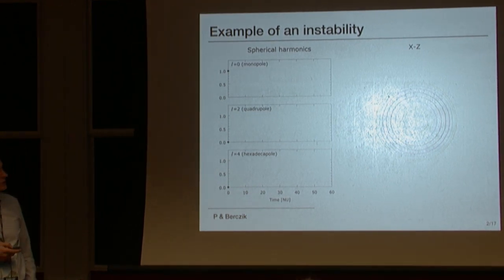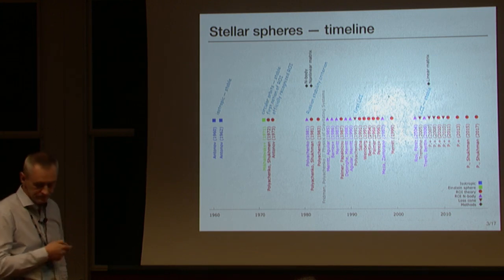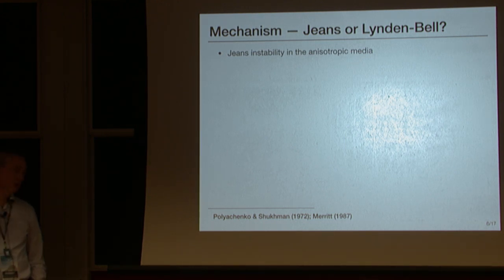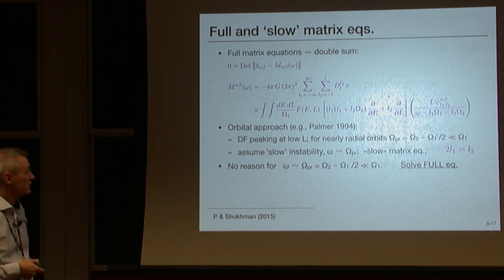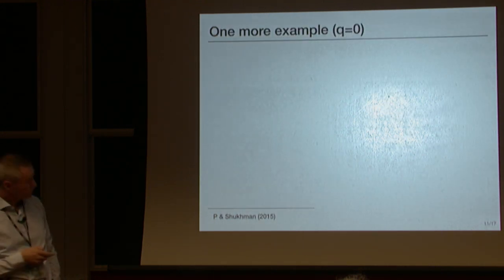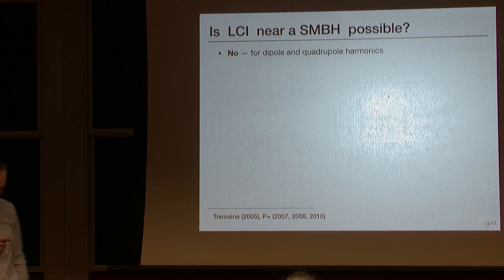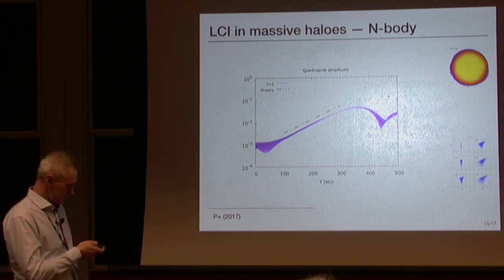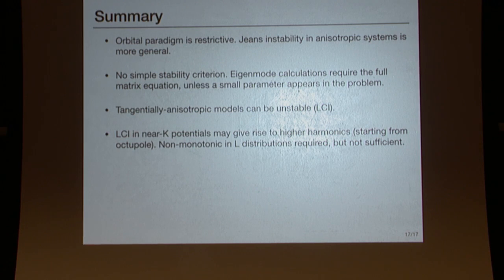Radial orbit and loss cone instabilities in spherical systems